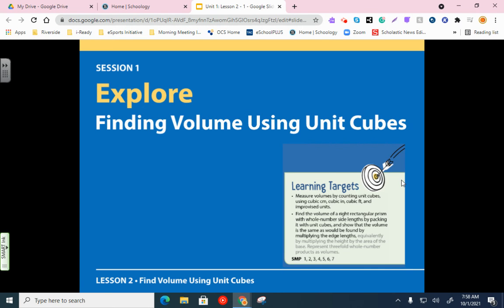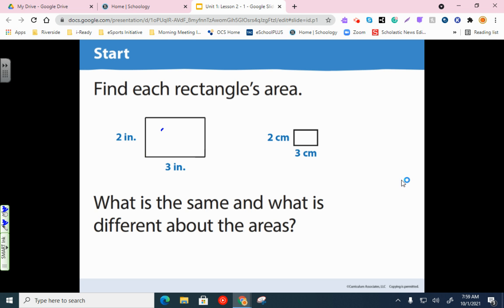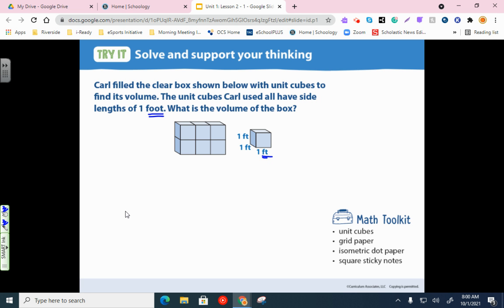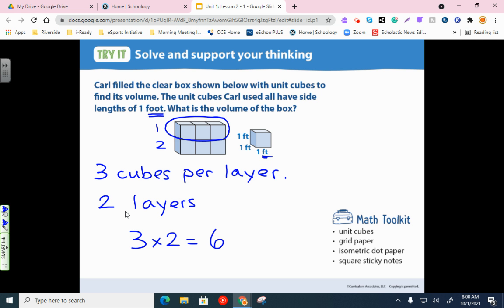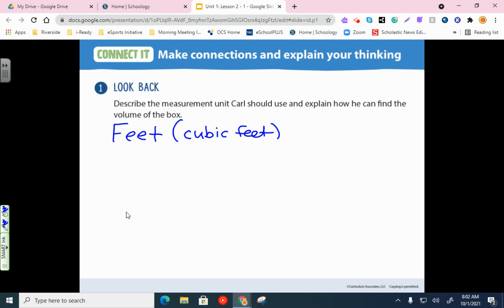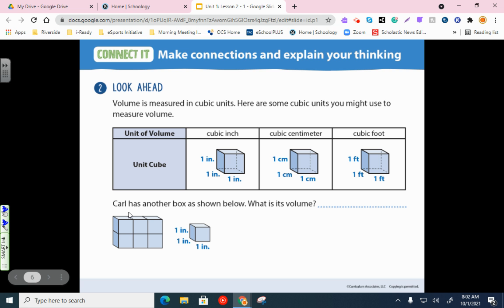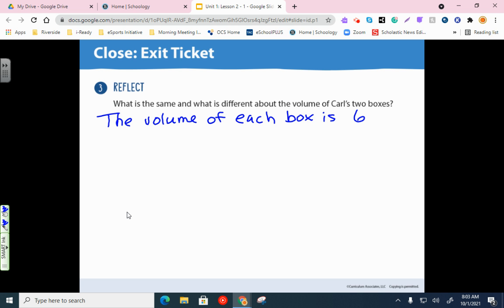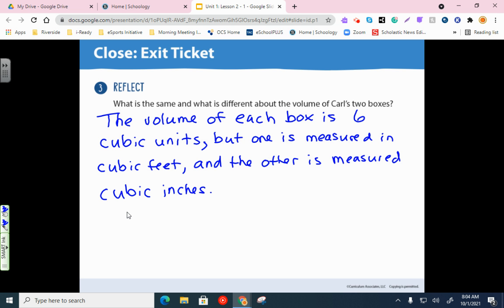Unit 1: Lesson 2 - 1